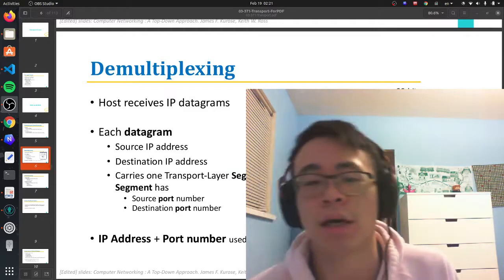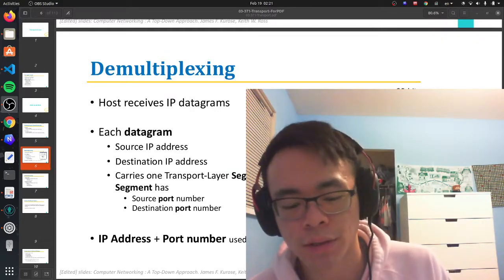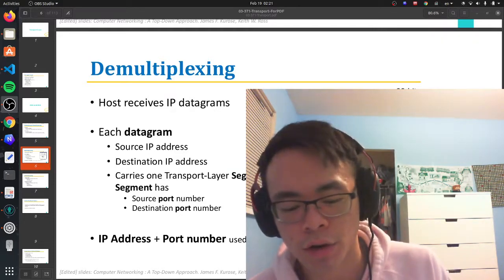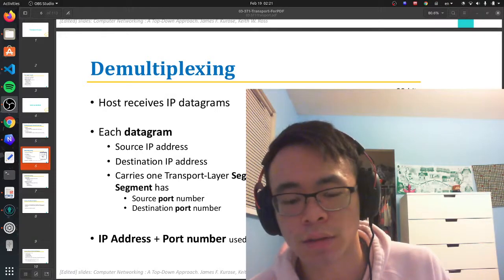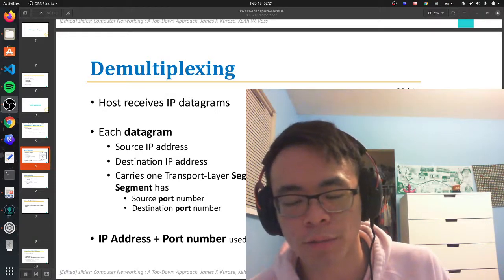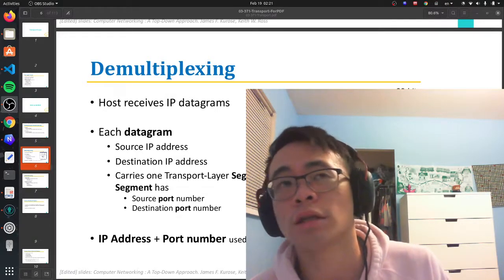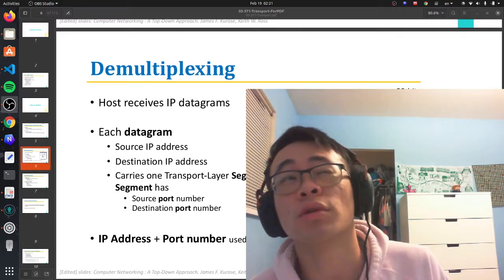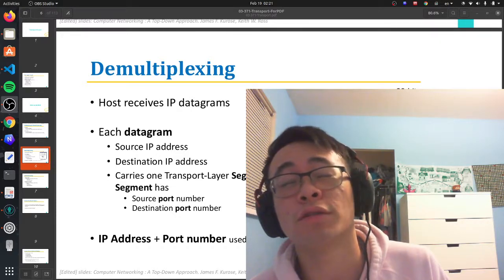Day 124: i did some work, but i have 3 days left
cmon stop with the gaming big boi.
Get up and go. A lot less lethargic tho.